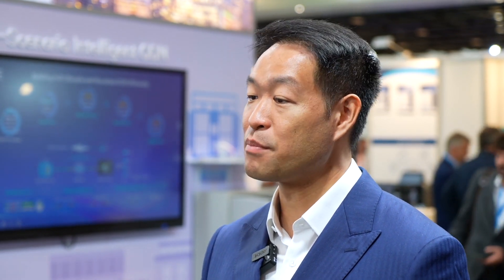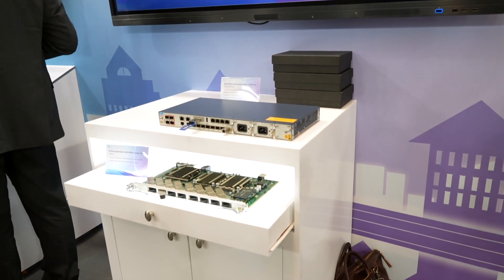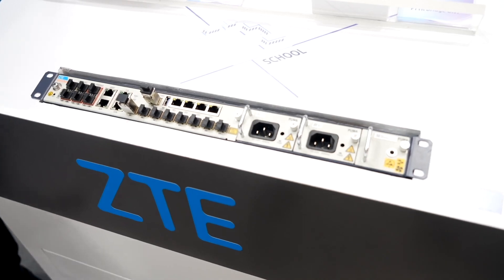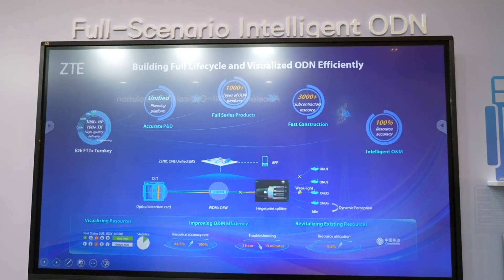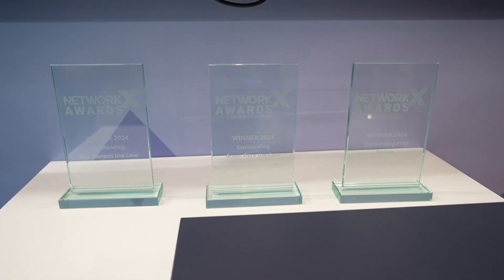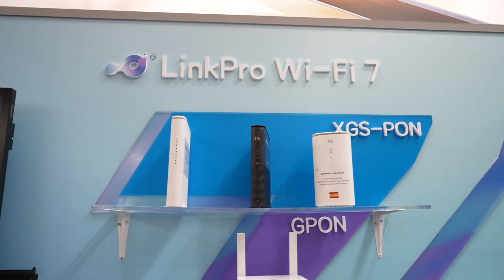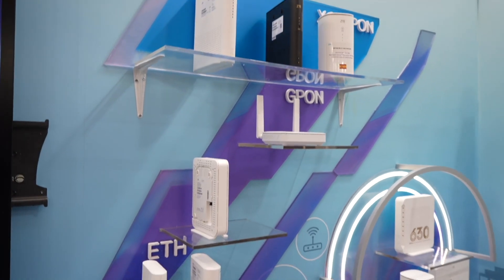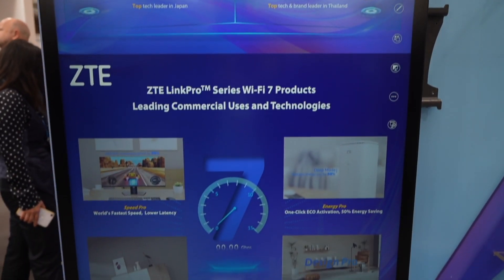ZTE Showcases Pioneering All-Optical Solutions at Network X 2024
Peter Hu, ZTE's VP and GM of Wireline Marketing, spoke to Light Reading at Network X 2024 on the key innovations of ZTE’s all-optical city, all-optical home, and all-optical infrastructure exhibits, aiming to provide fiber-to-everywhere, enhance communication efficiency, and set new benchmarks in optical communication.